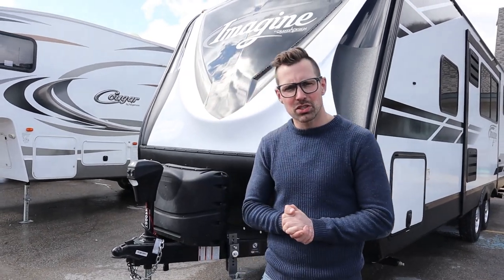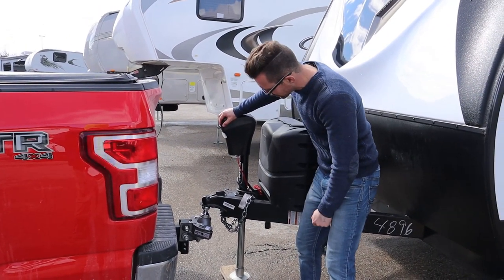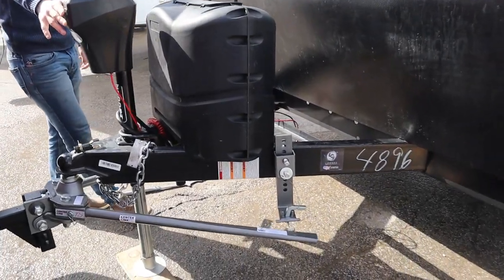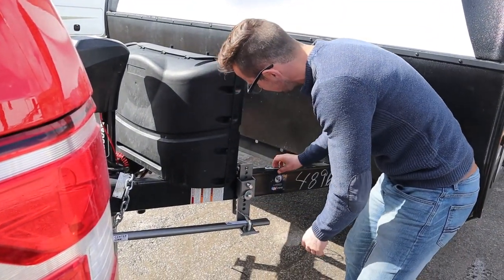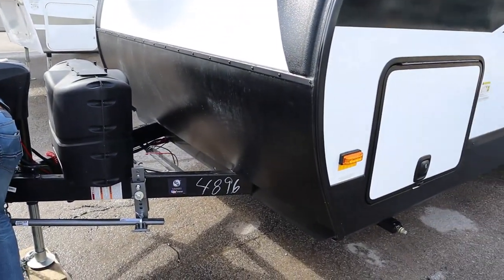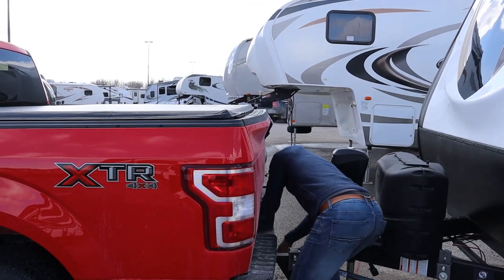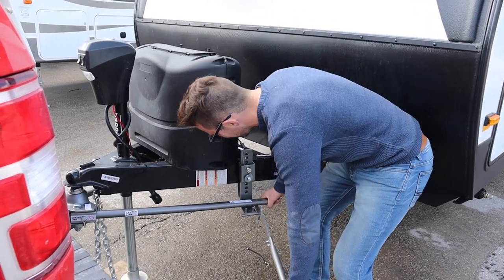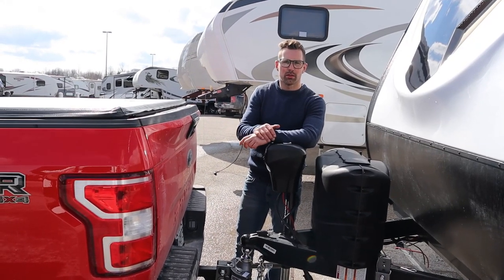Husky Center-Line TS Hitch Application - Layzee Acres RV Sales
Step by step walk through after installing the Husky Center-Line TS hitch, this video will show you how to hook up to your vehicle and be on your way!
If you missed the chance to see the installation video of this hitch, please follow the link below;